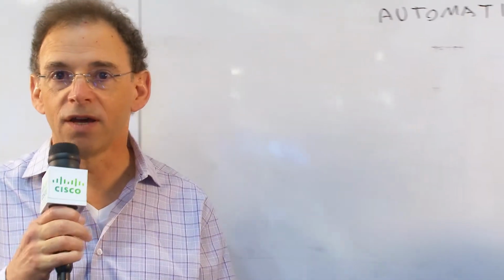Engineers Unplugged S6|Ep2: Data Center Automation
In this week's episode of Engineers Unplugged, Uri Elzur and Mike Dvorkin (@dvorkinista) discuss automation in the data center, from application intent to compliance and governance. What is shared infrastructure? Listen in!